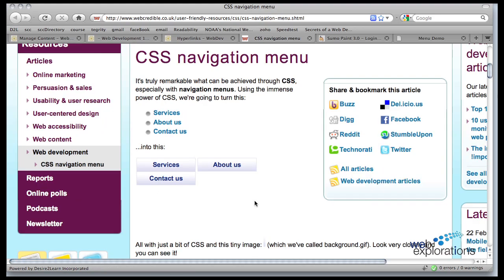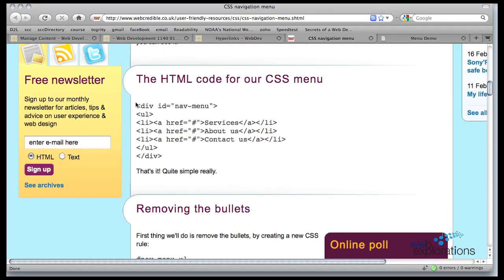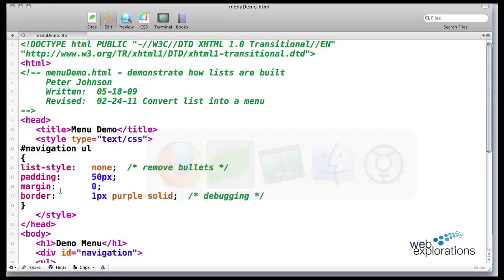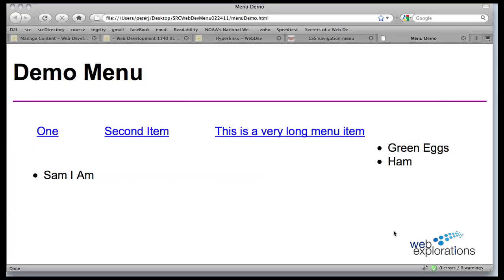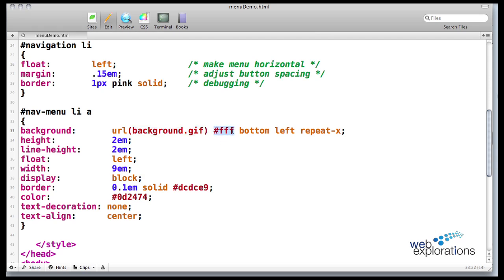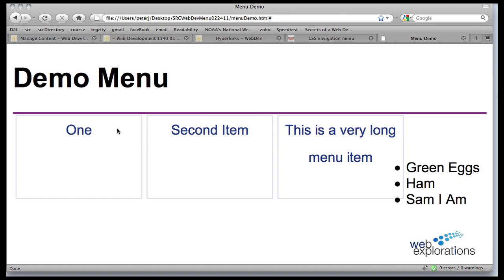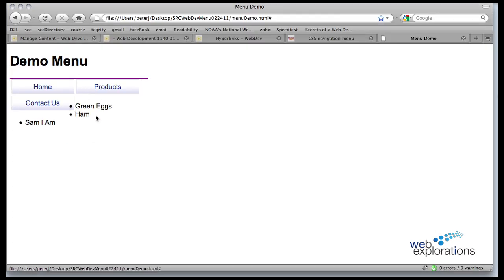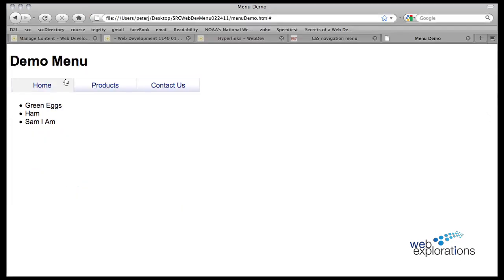CSS Menu from Ordered List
Learn how to create a basic CSS-driven menu using a simple bulleted list.

This is based on the website tutorial by Trenton Moss This video was recorded during a live presentation to my Web Development class on February 24, 2011.